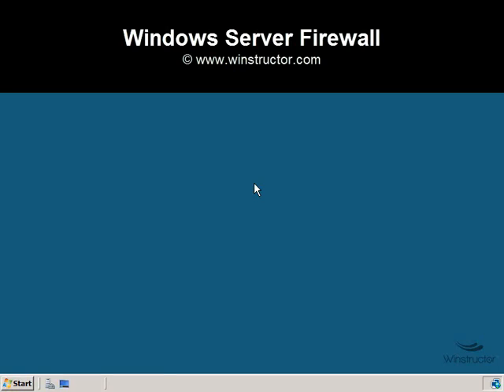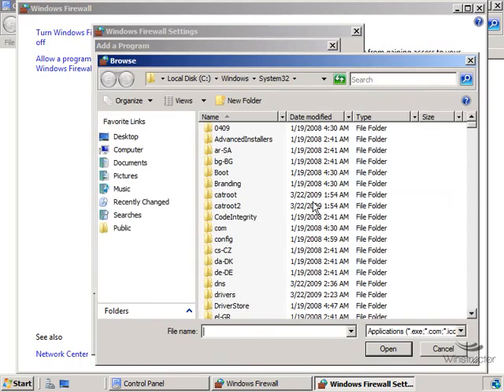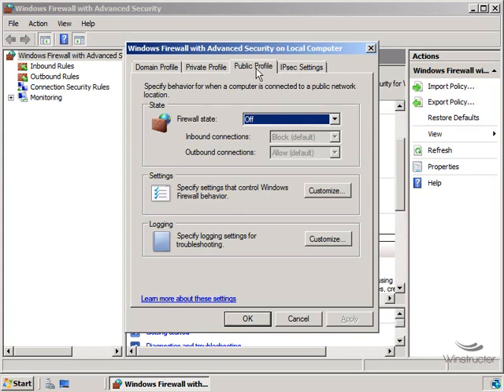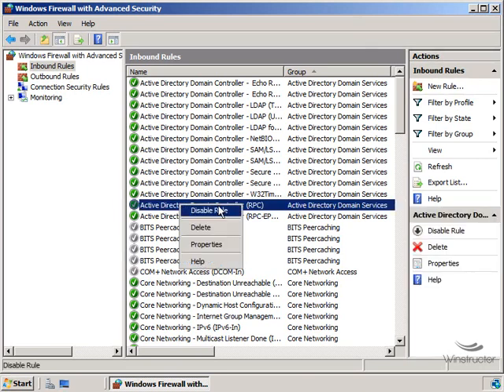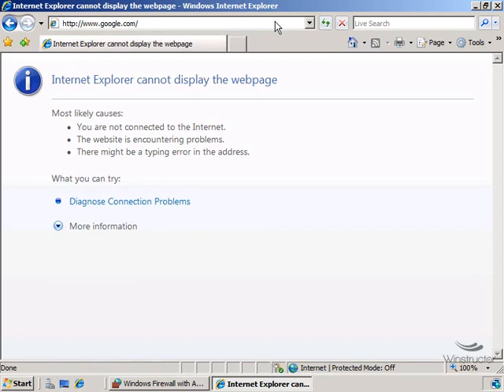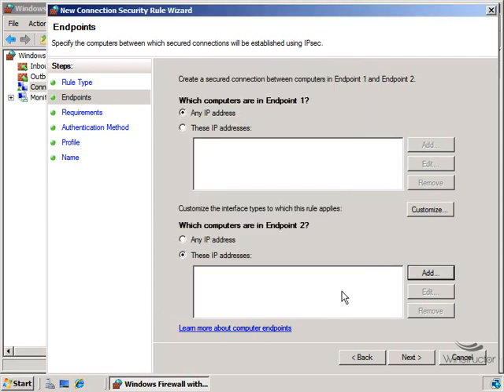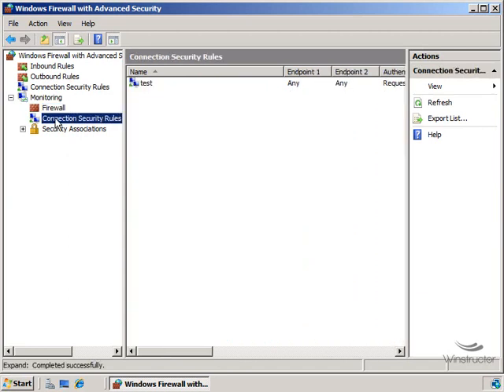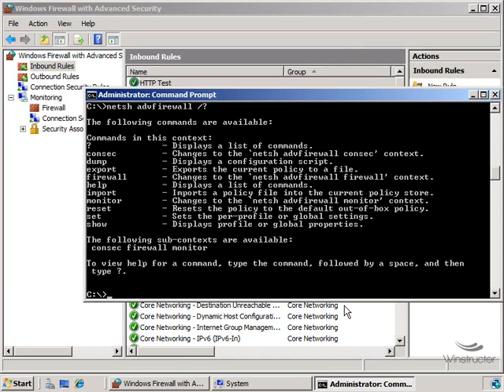Win2008 Windows Server Firewall